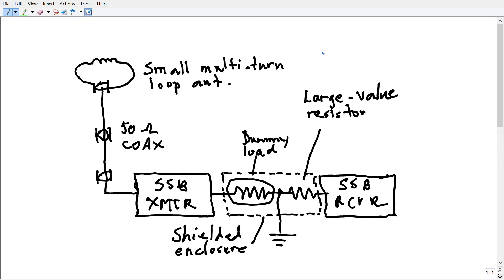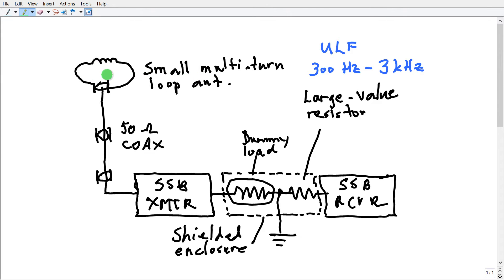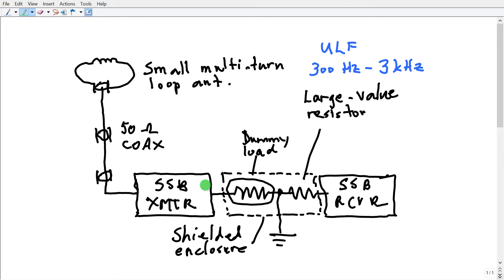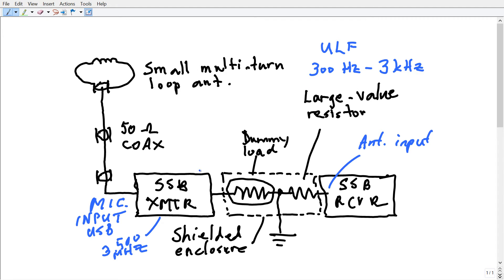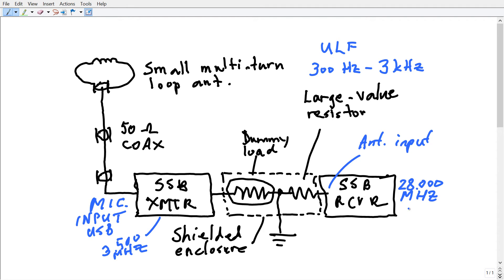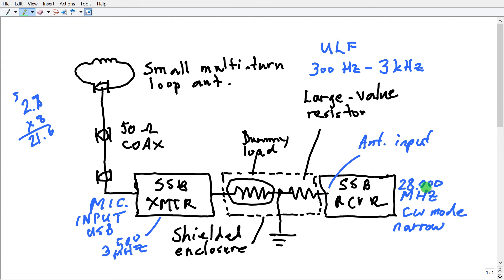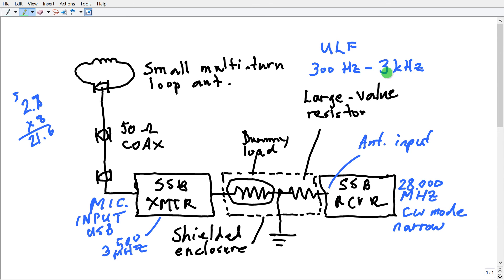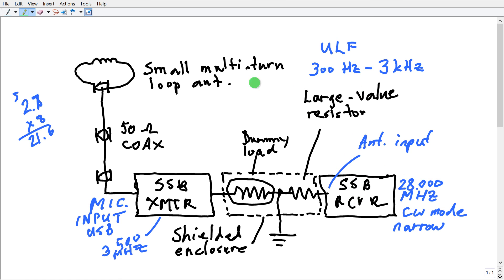Ultra-Low-Frequency (ULF) Dissector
Here's how we might someday listen to exotic, extreme radio waves.